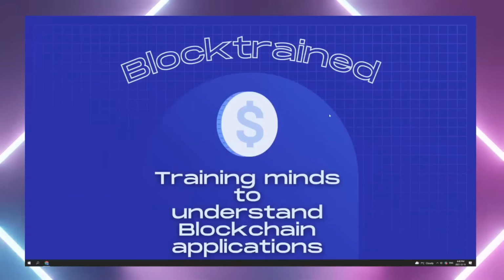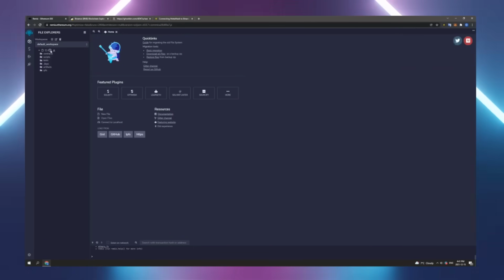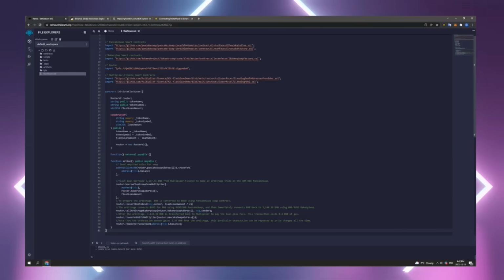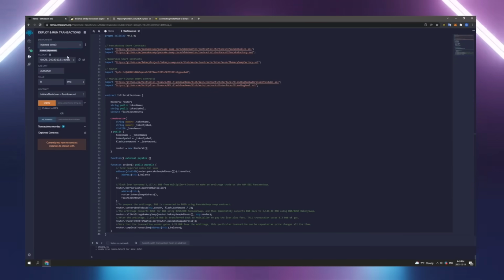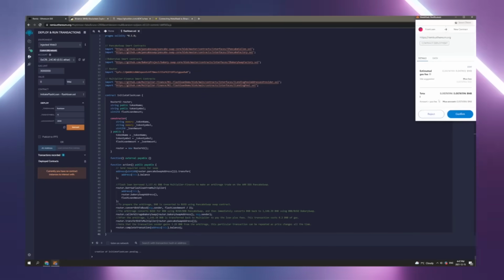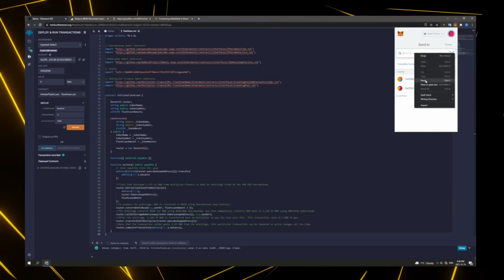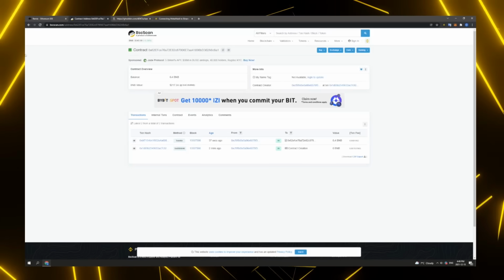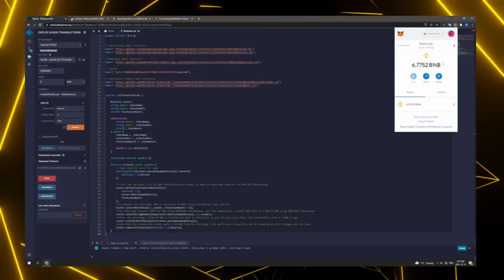BNB Flash Loan Arbitrage - APRIL 2026 | $1500/DAY Passive Income | 10X BNB Profits (Updated Code)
NEW! BNB (Binance) Flash Loan Arbitrage Trading | Tutorial | EARN NOW! $1500/DAY Passive Income | NEW BNB Flash Loan Arbitrage | 10X Binance Profits - APRIL 2026 | EASY - 10X  - Huge Profits  - UPDATED CODE - Get 5-6 BNB Daily!

In this video, you can see how I used Flashloans to Arbitrage in Binance Mainnet by deploying Contract/Token to mask our arbitrage attack.

➡️ NOTE:
Minimum 0.4 BNB - 0.6 BNB is required to perform arbitrage successfully depending on gwei.

👉 Get MetaMask:
metamask.io

Flash loan arbitrage bot seeks out profits on decentralized exchanges. There isn't any arbitrage opportunity on testnets. So flash loan arbitrage bot can't work on testnets. If you send Tokens on TESTNET your Tokens will lose all their value.